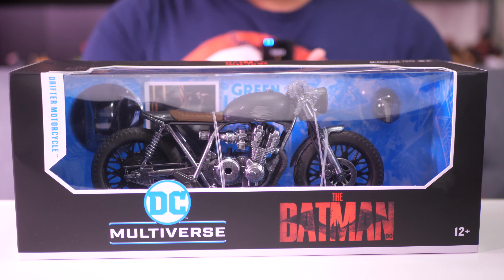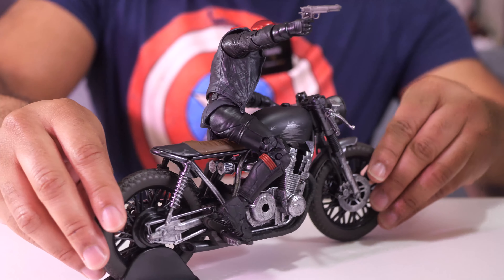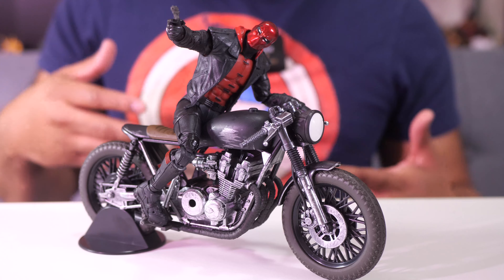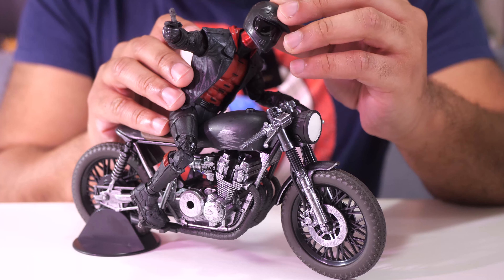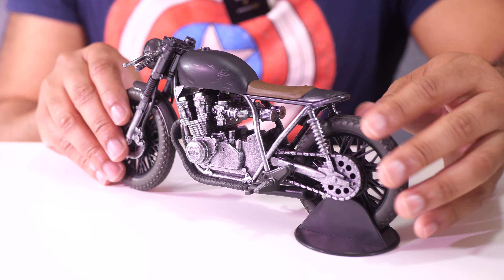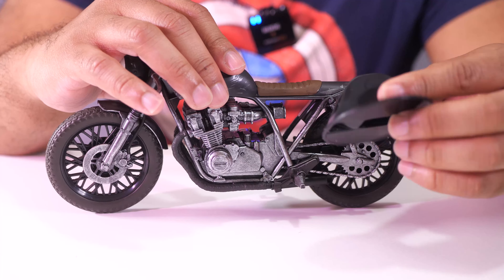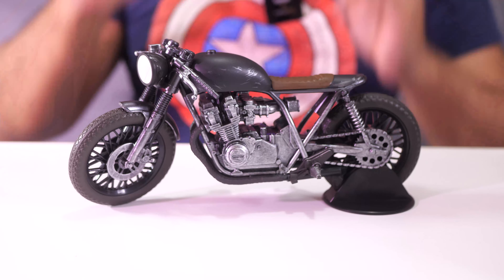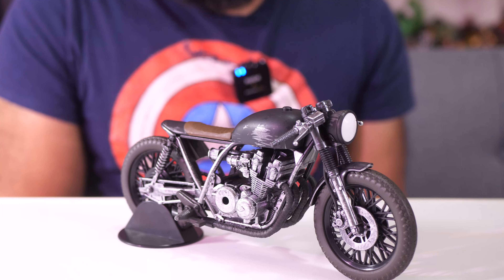McFarlane Toys: The Drifter Motorcycle Review